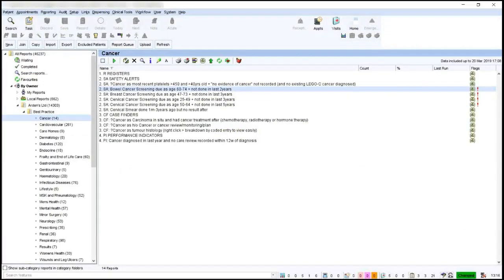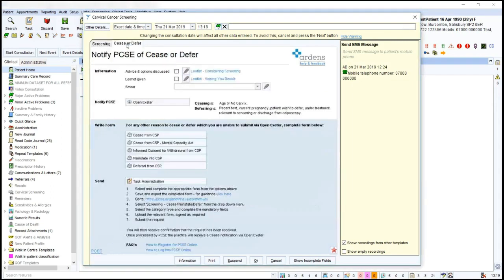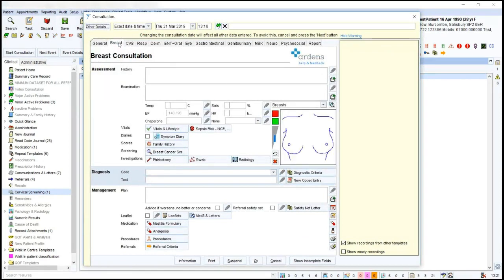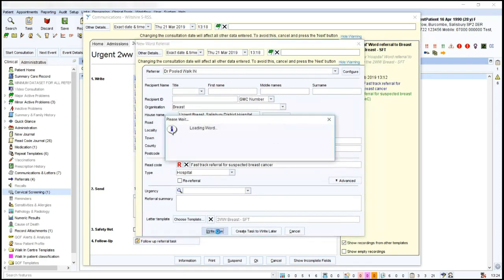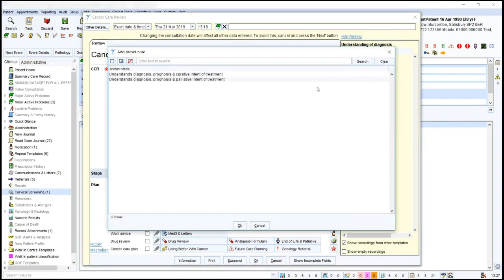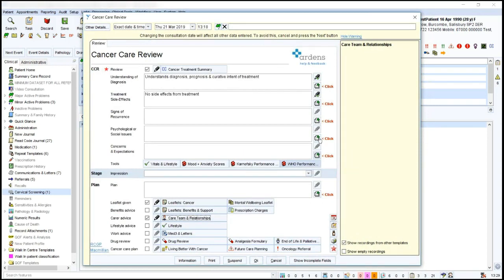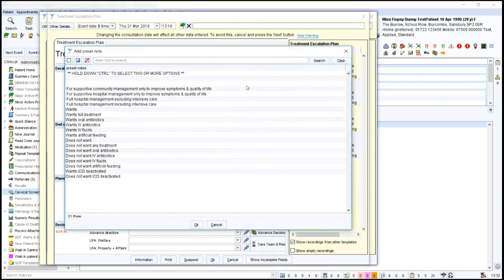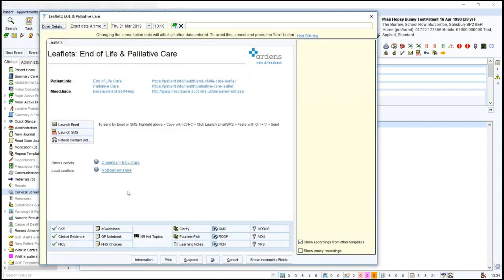Cancer Webinar 21-03-2019